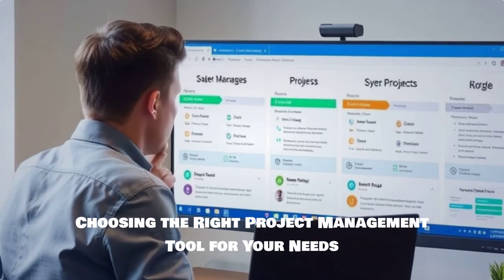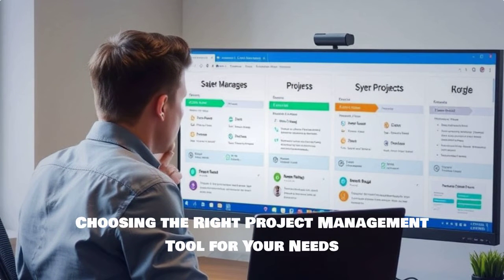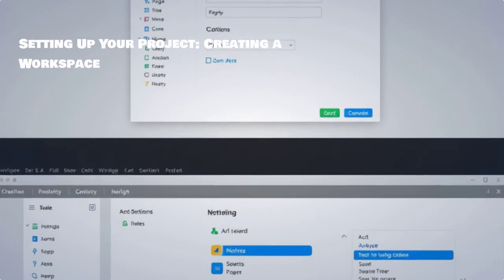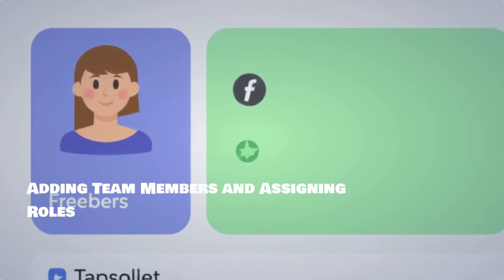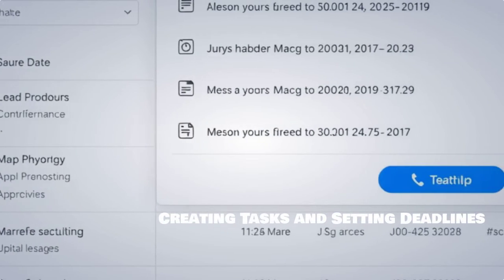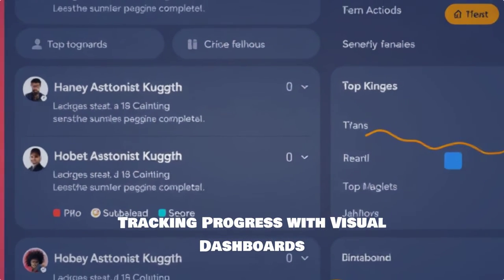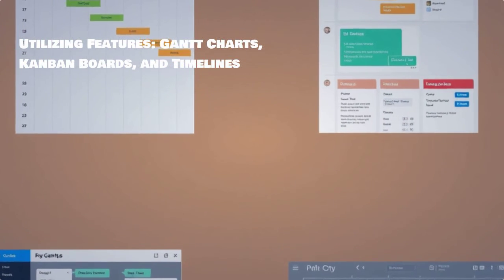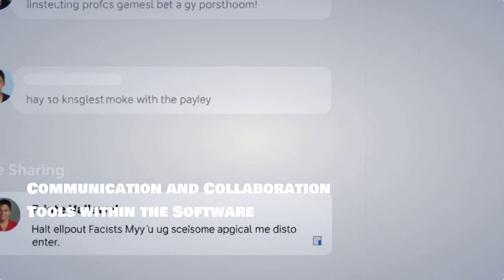How to Use Online Project Management Software